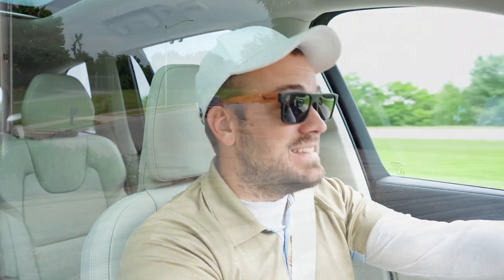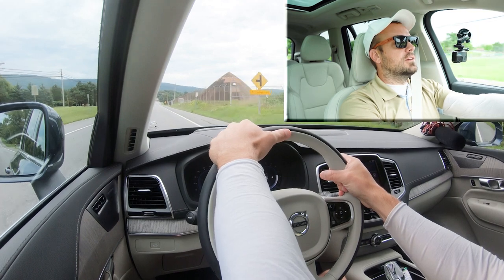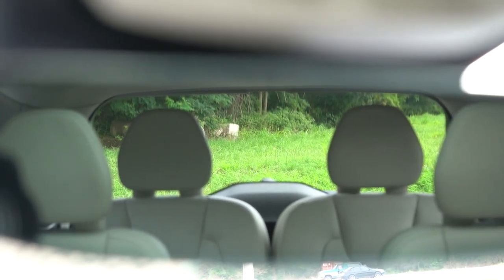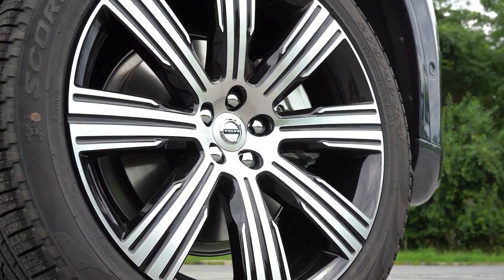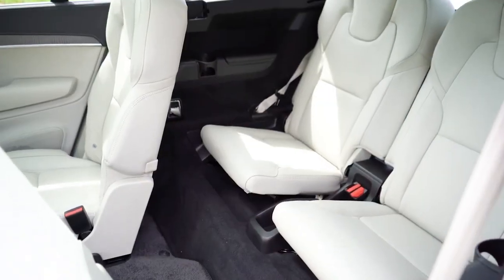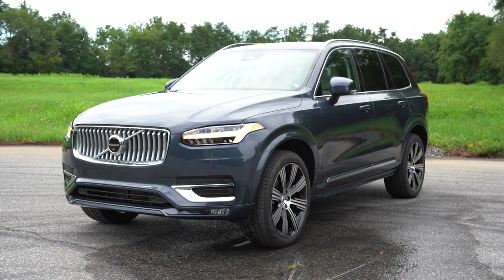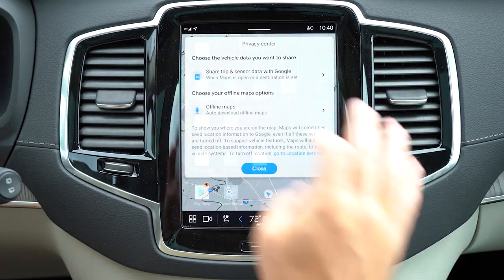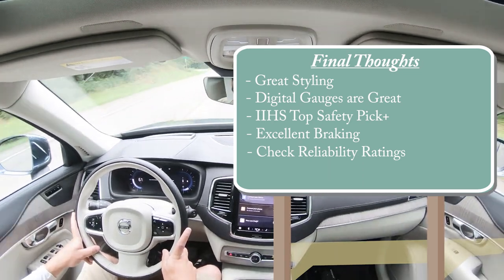2023 Volvo XC90 Review _ BIG Changes for 2023!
Welcome to our 2023 Volvo XC90 review! The XC90 is Volvo's flagship SUV, and it's back with a host of changes and updates for the 2023 model year. The latest version of the XC90 boasts a sleek and modern design, making it a standout SUV in its class. But it's not just about looks, as the XC90 delivers on performance, comfort, and safety.

In this video, our expert team of reviewers will take you on a comprehensive tour of the 2023 Volvo XC90, covering everything from the exterior and interior design to the advanced technology and driving experience. We'll also provide insights into the different trim levels and options available for the XC90, including the top-of-the-line XC90 Ultimate.

Starting with the exterior, the 2023 XC90 features a bold and dynamic design, with a more refined front grille and LED lighting. It sits on 19-inch wheels, with 20-inch and 21-inch options available. Moving on to the interior, the XC90 offers a spacious and luxurious cabin, with ample legroom and headroom for passengers. The interior is adorned with high-quality materials, including leather seats and a wood inlay.

In terms of technology, the 2023 XC90 comes with a 9-inch touchscreen infotainment system, which is easy to use and intuitive. It also includes features such as Apple Car-Play, Android Auto, and a 10-speaker audio system. The XC90 also offers advanced safety features such as adaptive cruise control, lane departure warning, and automatic emergency braking.

When it comes to performance, the 2023 XC90 is powered by a 2.0-liter four-cylinder engine, which delivers 316 horsepower and 295 lb-ft of torque. It's paired with an eight-speed automatic transmission, and all-wheel drive is standard. The XC90 also offers a plug-in hybrid option, which delivers an impressive 400 horsepower and 472 lb-ft of torque.

Overall, the 2023 Volvo XC90 is an exceptional SUV, offering a perfect blend of luxury, performance, and safety. If you're in the market for a new SUV, the XC90 should definitely be on your shortlist.